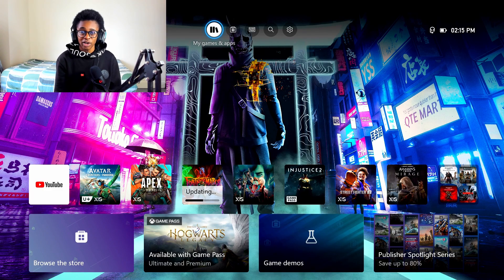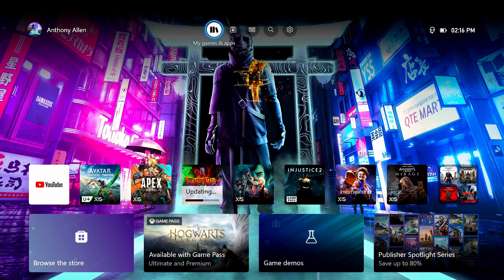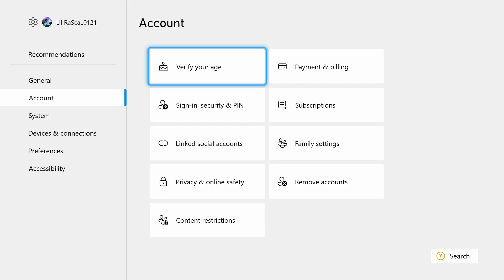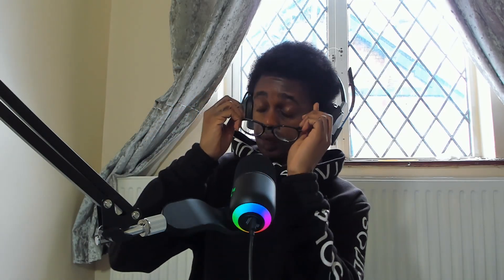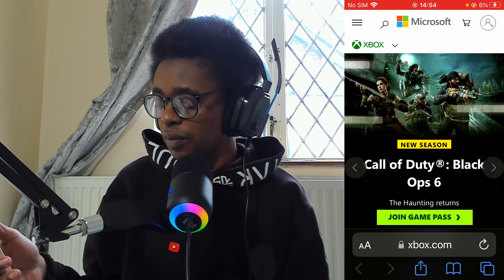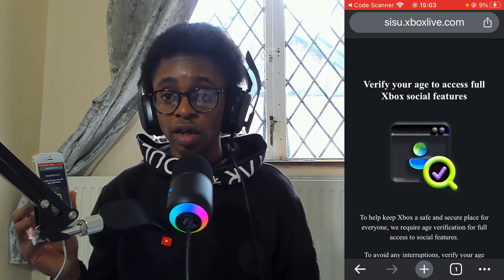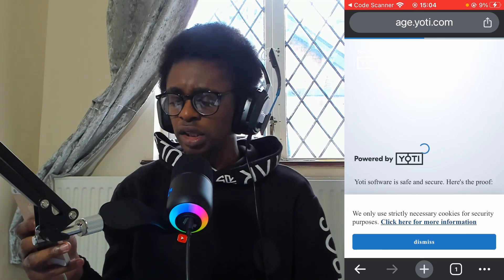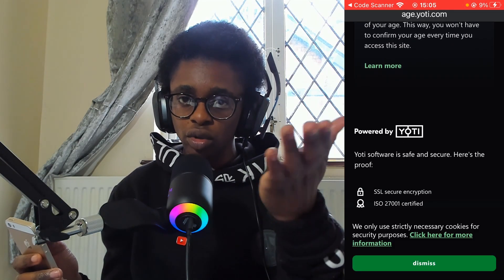How to Verify Age on Xbox using ID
How to Verify Age on Xbox using ID Full Tutorial | Your Xbox Profile now requires age verification well this video explains all. Learn how to verify your xbox profile user age using Identification see which types of Identification you can use to verify your age and learn what types of verification types are available for you to use for you to verify your age for your xbox profile as I walk you through the process!

Do not forget to watch all the way through because Anthony Allen also covers very important information that will help you along the way and prevent issues while verifying your xbox profile user age. Which will help you make the whole much much smoother.

Near the end of the video is a conclusion summary where I add my final thoughts on the entire age verification process for verifying your age for your xbox profile I wanted to add this to help give you a better understand of the process as someone who has completed th verification successfully as an experienced gamer and YouTuber who has millions of views teaching things similiar here on my channel.